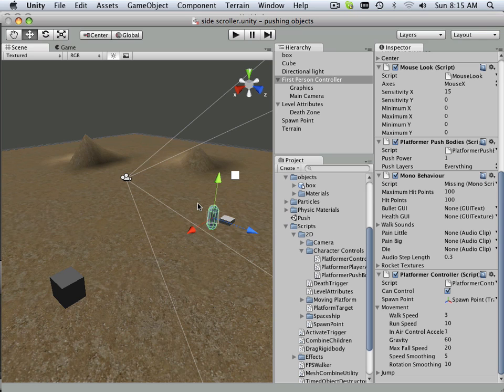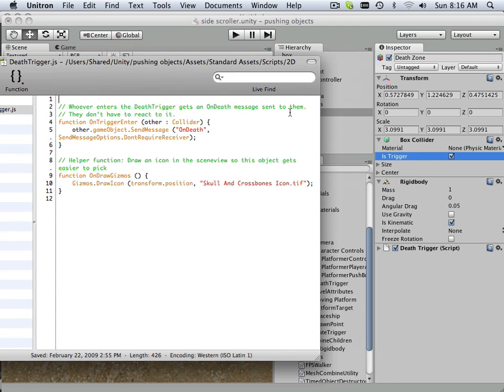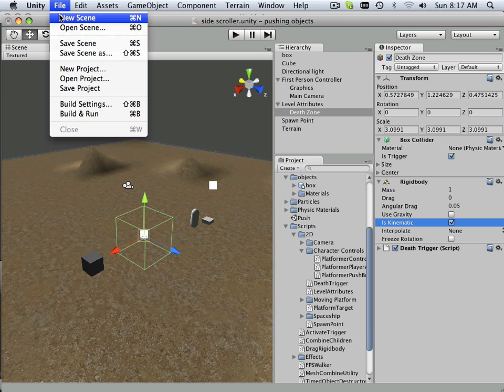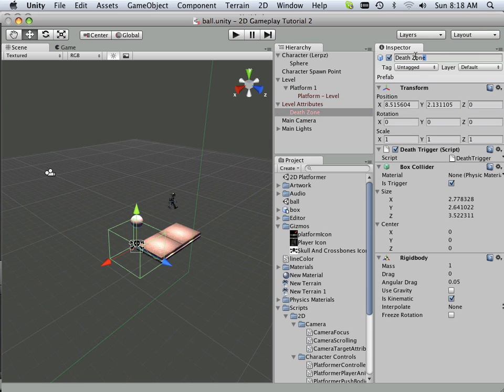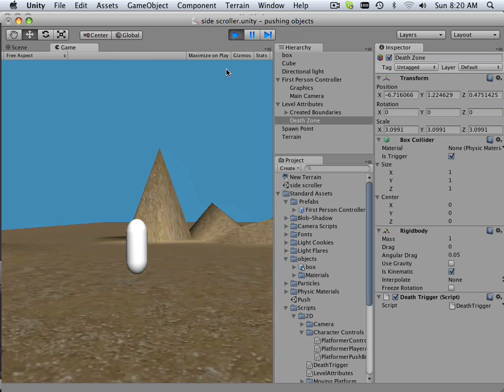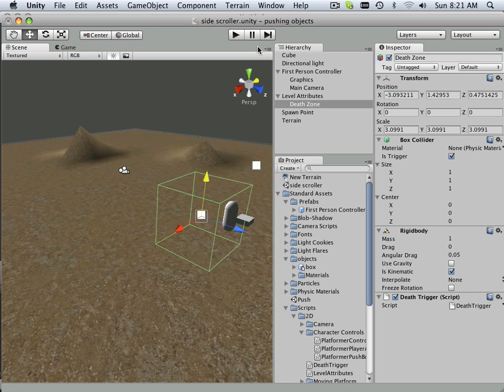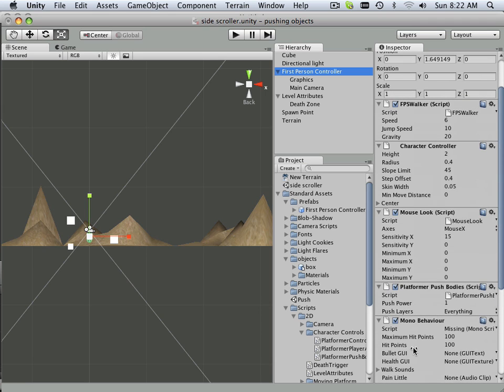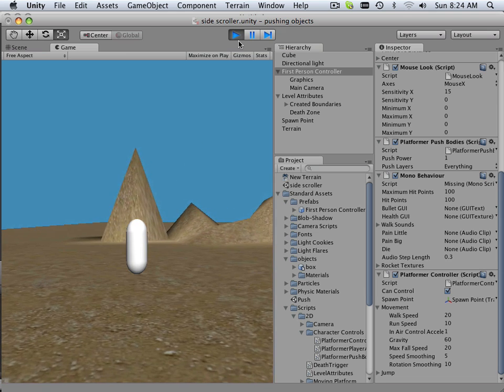0031 Unity (scripts problem)